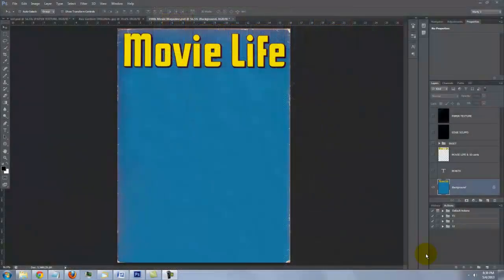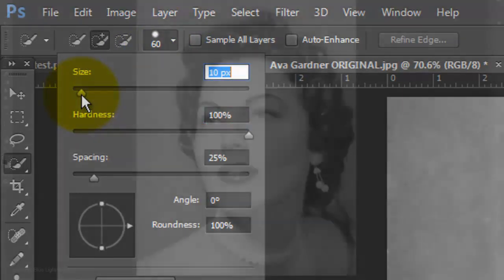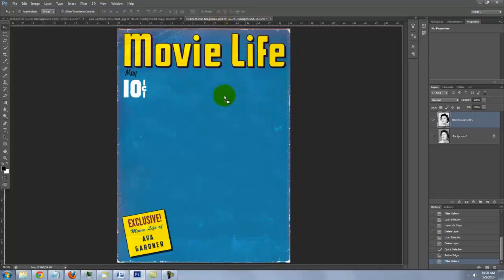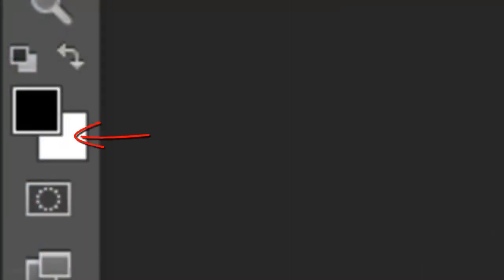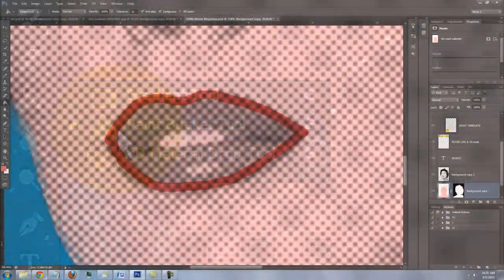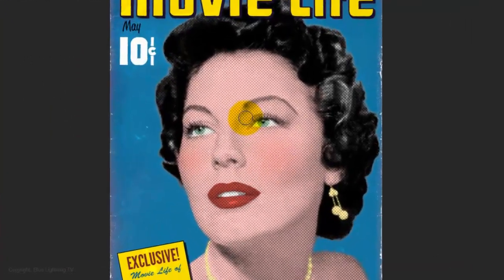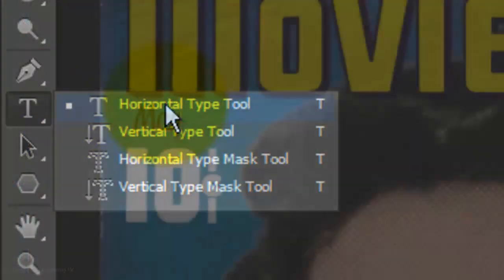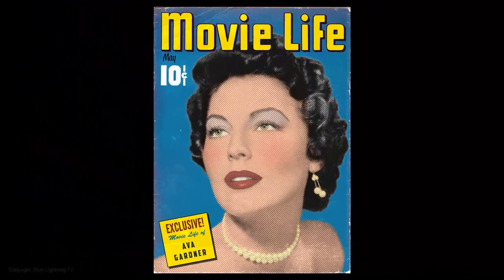Photoshop Tutorial: How to Make a Movie Star Magazine Cover from the 1940s & 1950s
Photoshop CS6 Extended tutorial showing how to make a custom, movie star magazine cover from the 1940s & 1950s using a face of someone you know.  A Photoshop template is included.